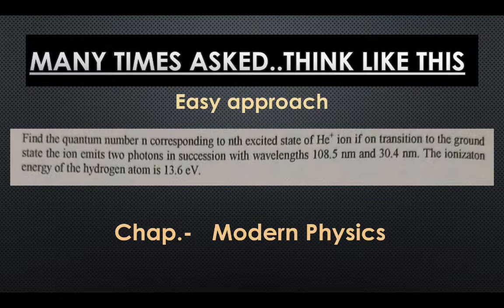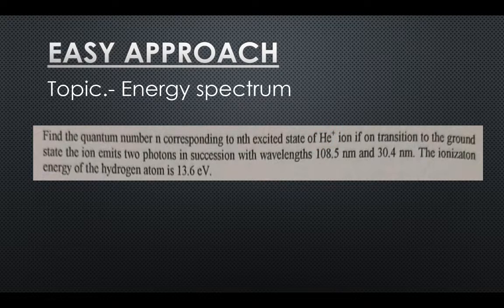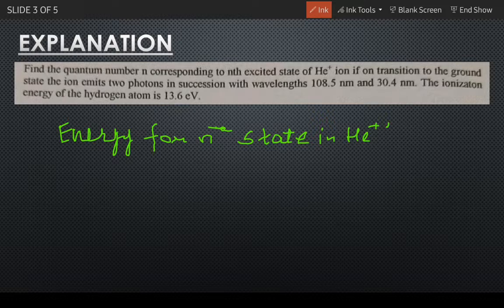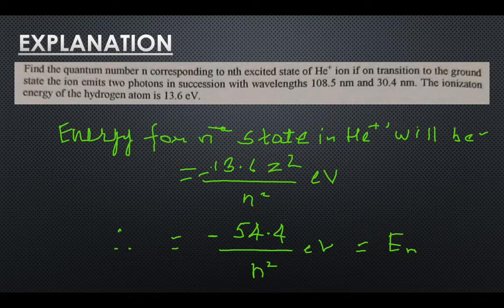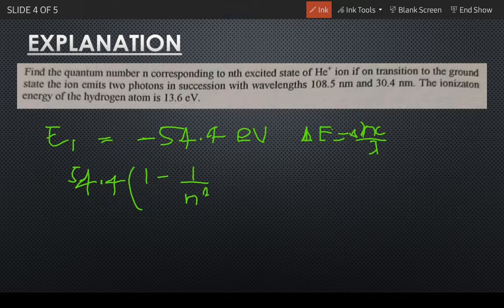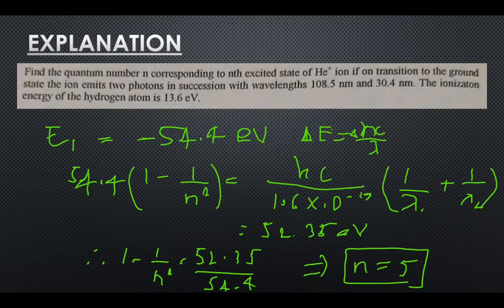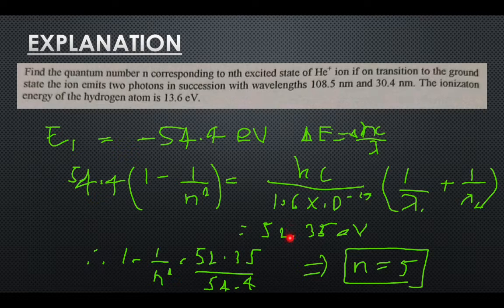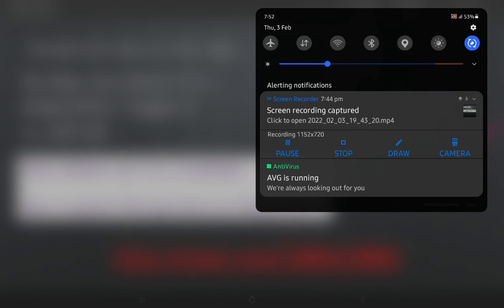Physics ADVANCED | Modern Physics | jee advance question on modern Physics#jeeadvanced#modernphysics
Welcome to the world of relative physics...
here u will find interesting stuff regarding physics...

In today's video we will be looking at a question of wave optics...

do have a look at the question and try solving it by yourself...